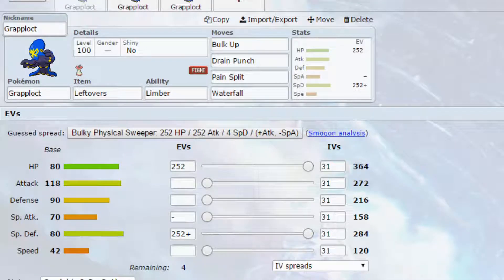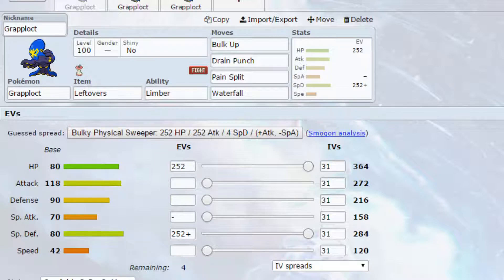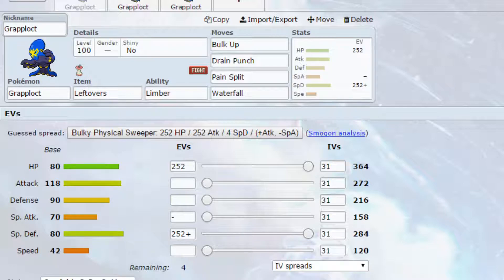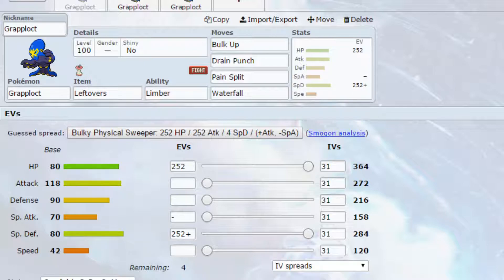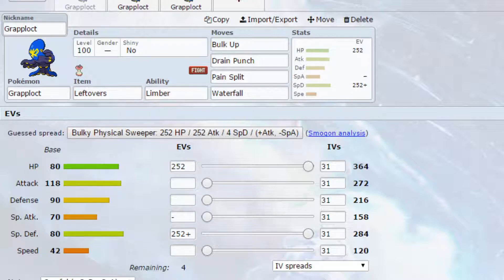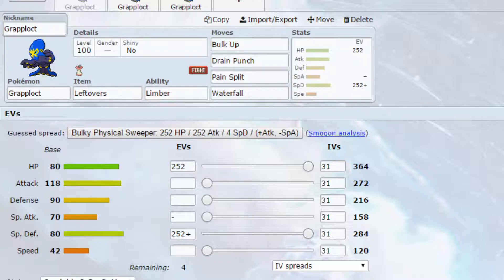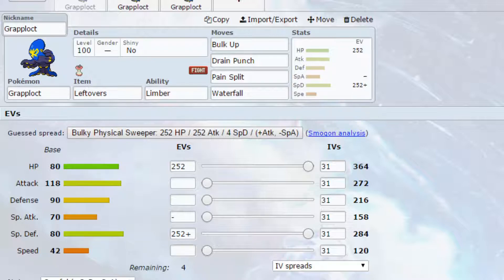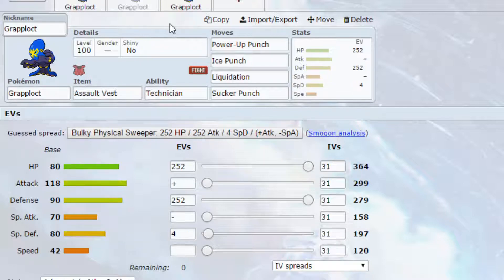Competitive Guides - Grapploct